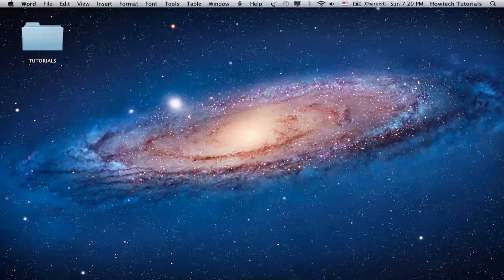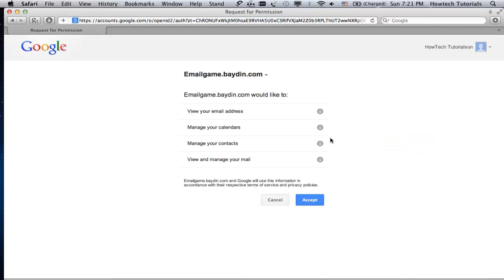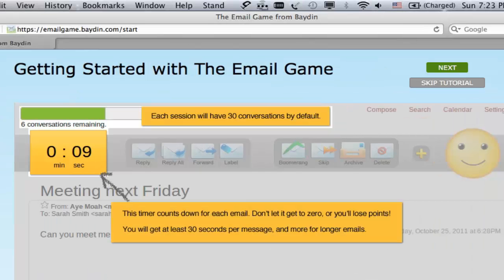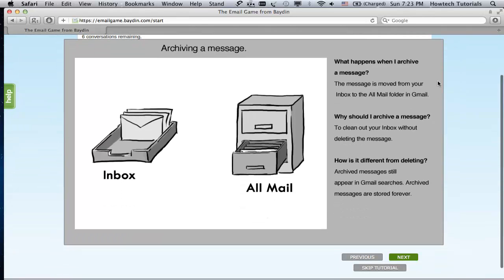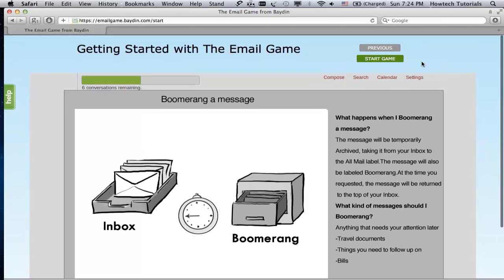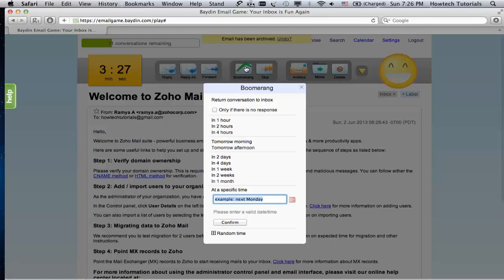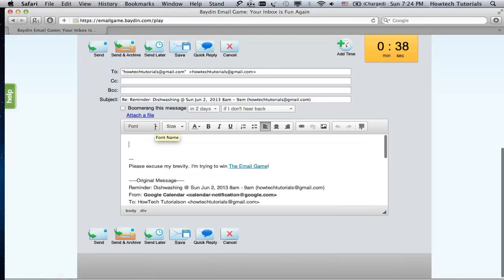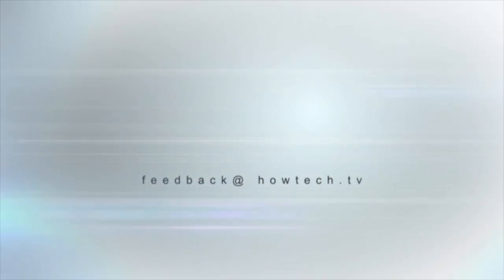Invented the Email Game, Which Raises Respond Productivity!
In this tutorial you will learn about email game which raises respond productivity.

If you are an active individual, chances are that your email gets tens of emails per day, including advertising offers, spam that slipped through, messages from old friends that did not see you since college times and, of course, reminders about washing the dishes and buying groceries.
Sometimes you get disoriented in this sea of emails. That makes you sign out of that mailbox and play a fun game instead. After that you may feel even more guilty  and disoriented than before...
There is, however, a fun way to get back on track. In the following minutes we will present it to you.

Step 1:

. This is a website of Email Game -- a game that helps you to sort out your emails and deal with those non-read messages in a minute. You can also click "Watch a video" to get familiarized with game rules. We'll skip this step.

Step 2:

So we enter our Gmail address in the field below the educational video and click "Let's Play" button.

Step 3:

We are redirected to the page where we have to sign in to Gmail in order to give the Email Game access to our inbox.

Step 4:

The next page specifies which permissions you'll  have to give to Email Game. If you're okay with letting the game to manage your contacts and view your mail -- click "Accept".

Step  5:

The next page prepares you for the game -- you can choose your name and email signature. When you're done -- click "Next".

Step 6:

Each game session will have 30 conversations by default. You will have 30 seconds to deal with short mails and more time to deal with longer emails. Remember that the counter should not get to zero. More game rules: you can archive or delete the message you're done with. If you archive it, it will be stored in Gmail. For instance, you may want to archive your closed bills, event invitations, information about online purchases and so on. On the other hand, if you've ordered that item with Paypal and you're happy with it, you might as well delete the order message.
And yes, it makes sense to be merciless with those advertising and account registration emails  - you know you'll probably won't need to access them or store them. If you are not sure what to do with email, but the clock is ticking, you may choose to Skip it or Boomerang it.
If you Skip it, you'll have to deal with it later in the game. If you Boomerang it, it is archived temporarily under the label "Boomerang". You can later request it and deal with the message in another games.

Step 7:

Are you ready? Click "Start Game".

Step 8:

During the Email Game you will learn that most of emails can be dealt with in less than 30 seconds.
The earrings from Ebay are on its way to us? Good!
It's time to wash the dishes? No, it's their time to wash the dishes!

Step 9:

And the winner is us! As you can see, it's possible to win this battle between you and inbox mess.
Result: Congratulations! You have won the Email Game together with us and learned how to play it!